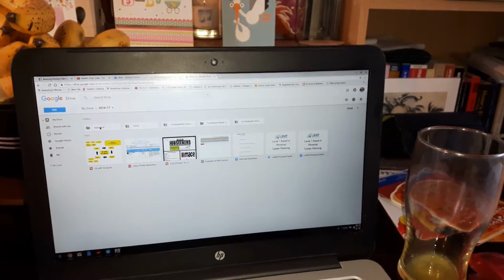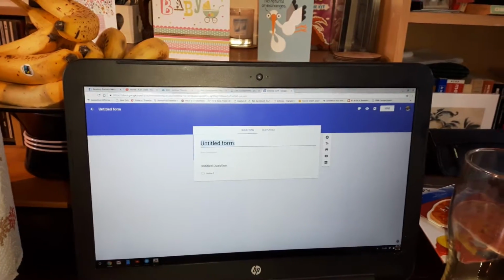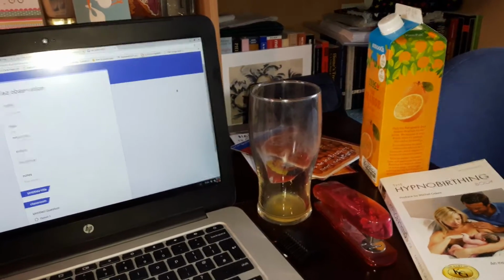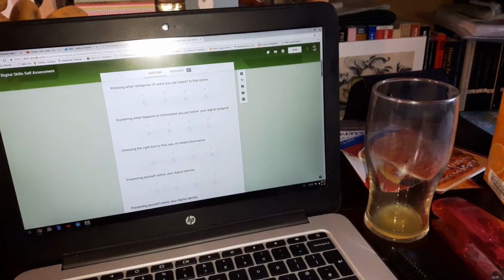Google forms cpd